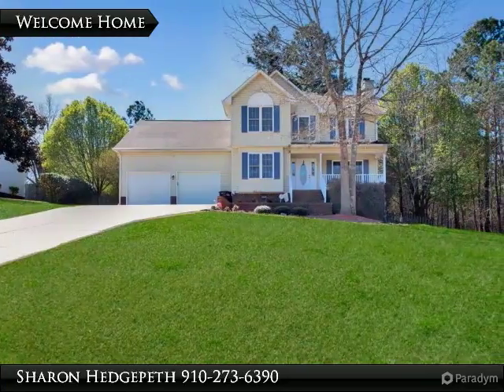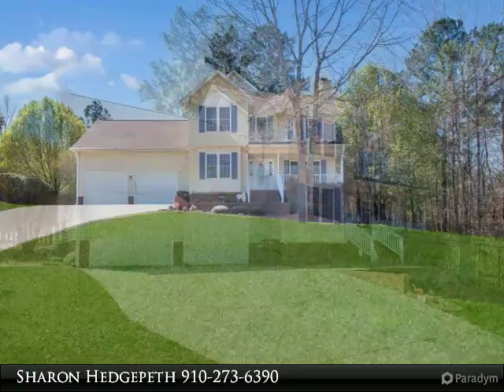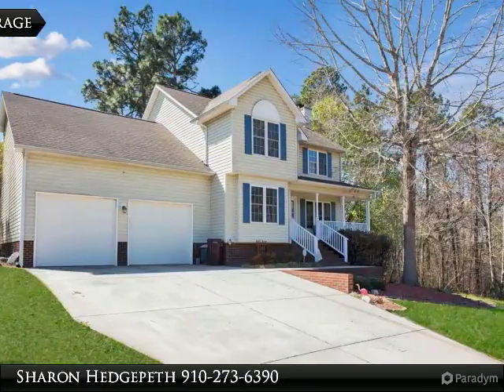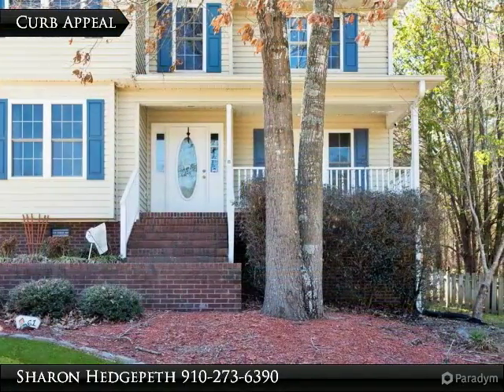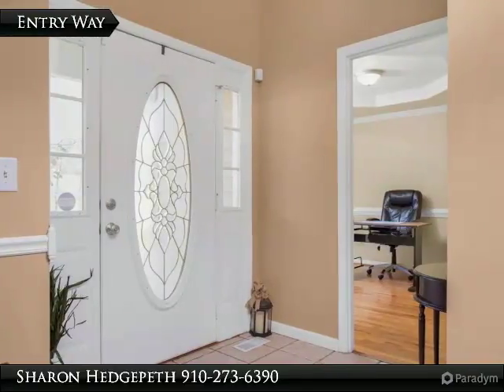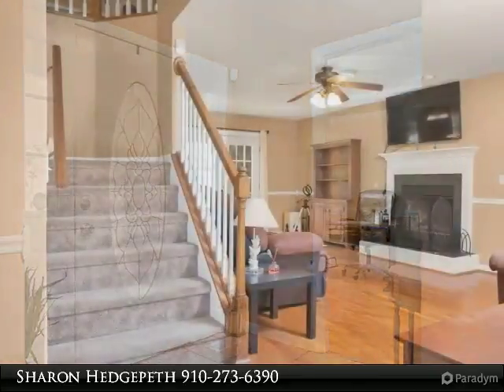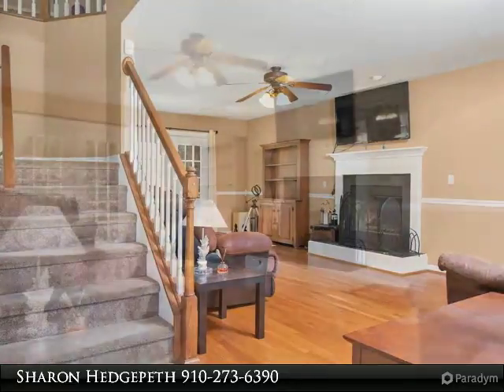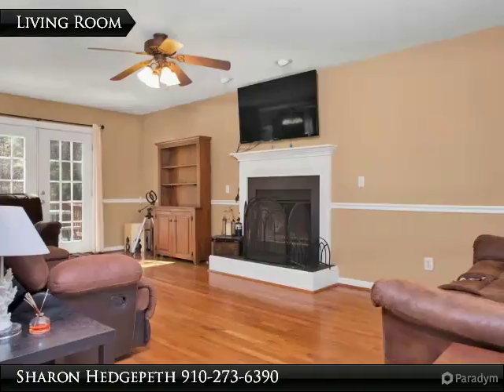61 Yorkshire Drive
Beautiful two-story home on a large private lot. Great for children! Featuring 4beds/2.5baths. Bonus room is 4th bedroom with closet .Double garage/outside storage/attic storage gives you plenty of extra room. Kitchen with breakfast area & formal dining room. Island with granite countertops with quartz. Wood fireplace. Master bed features jetted tub with separate shower. Carpet,tile,& hardwood floors. Front porch and patio! FULLY FENCED! Your search is over! Welcome Home!

Presented By:
Sharon Hedgepeth, Keller Williams